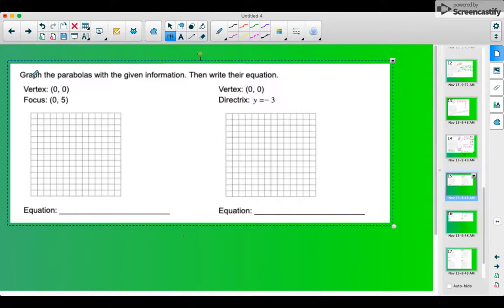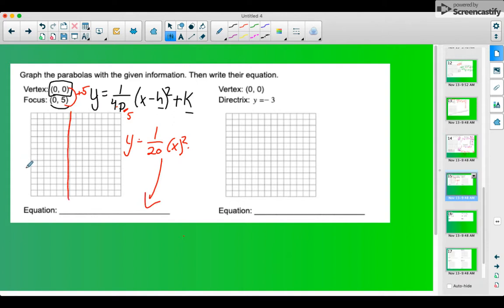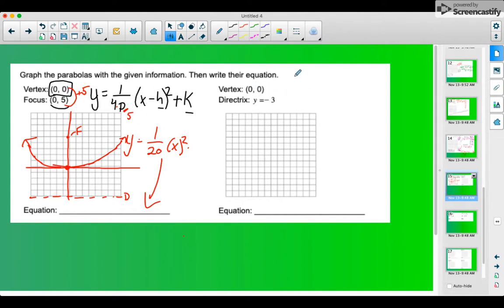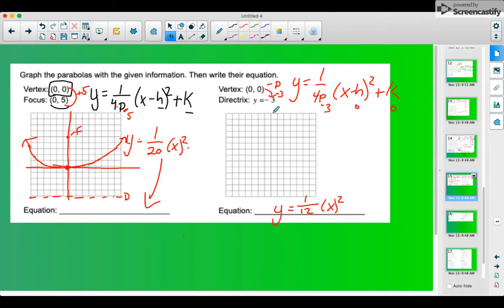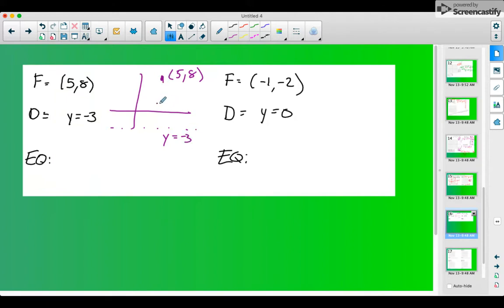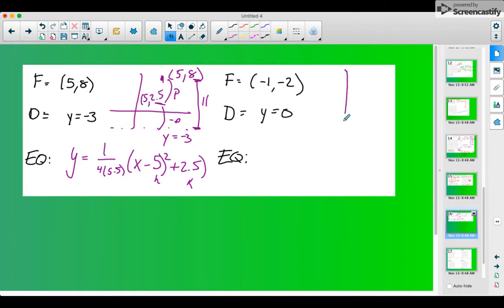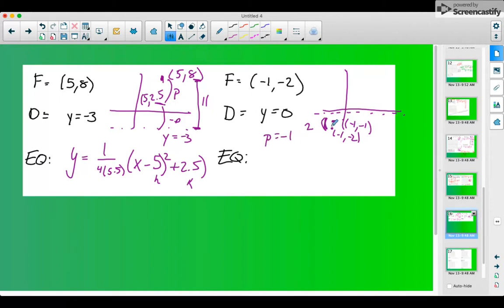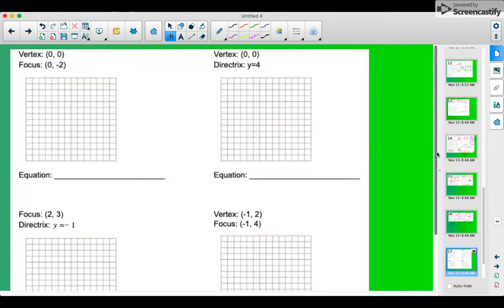Writing equations using focus and directrix